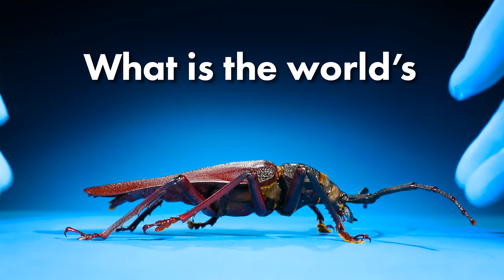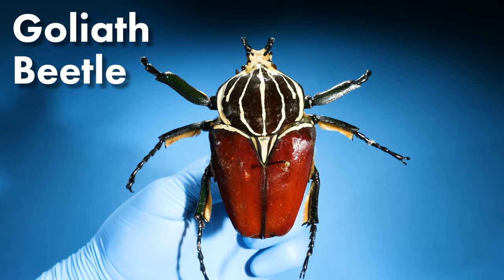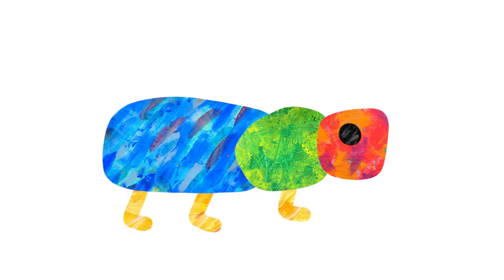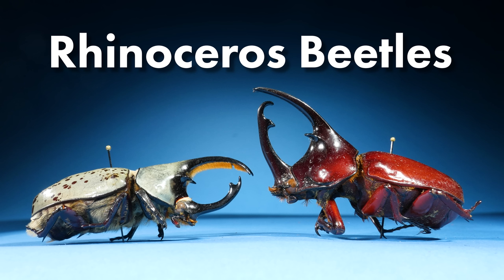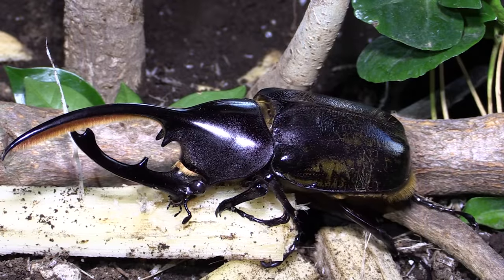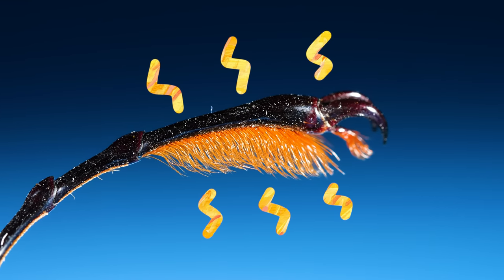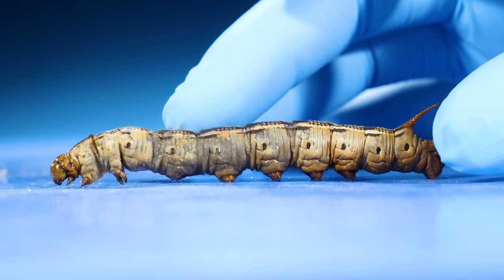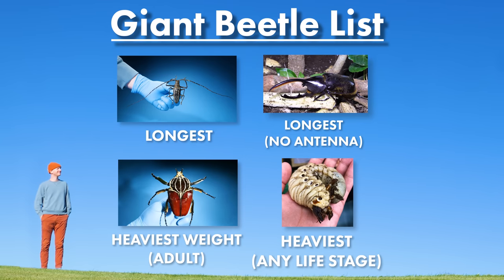Everything You Didn't Know About Giant Beetles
Specimen use made possible by the Chicago Academy of Sciences.

Here's everything you didn't know about giant beetles. This video primarily attempts to answer the question, what is the world's biggest beetle? The video answers, and discusses, the following questions:
- What is the world's biggest beetle?
- What is the biggest rhinoceros beetle?
- What is the biggest longhorn beetle?
- How big is a hercules beetle?
- How many horns do rhinoceros beetles have?
- Can rhinoceros beetles fly?
- Why do rhinoceros beetles have hair?
- What is the heaviest beetle?
How big is a goliath beetle?